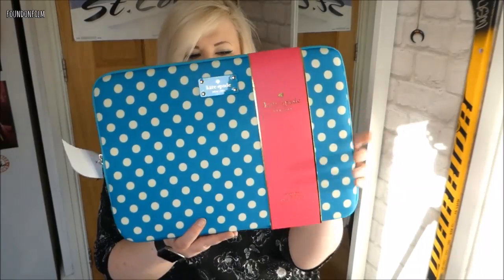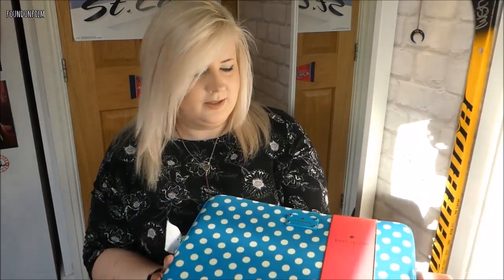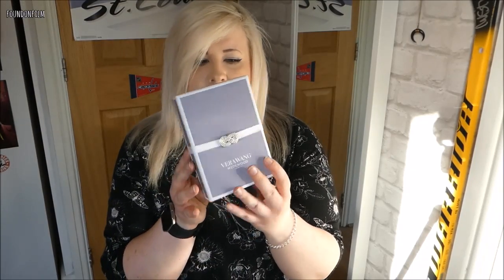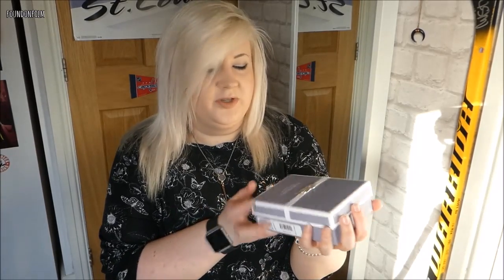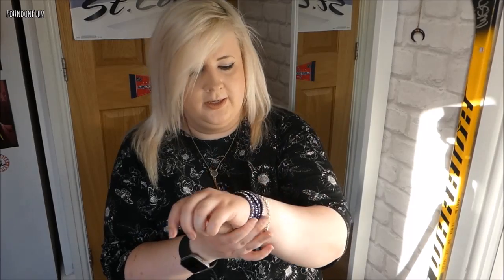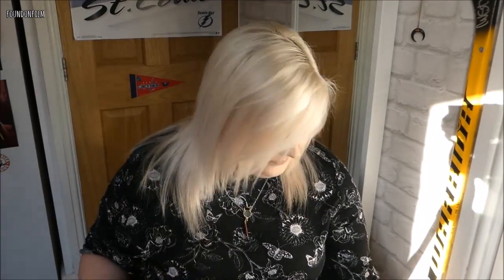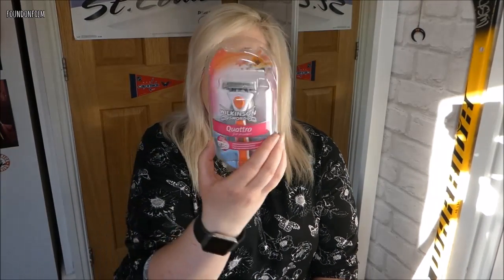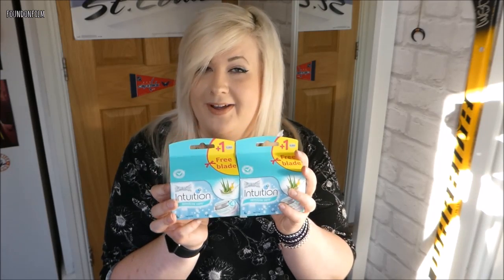Haul ~ Kate Spade ♠️ Vera Wang x Wedgewood, Sinful Colors & ALL THE RAZORS IN THE WORLD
This video was recorded over a month ago, but I only just got around to posting it! Sorry!